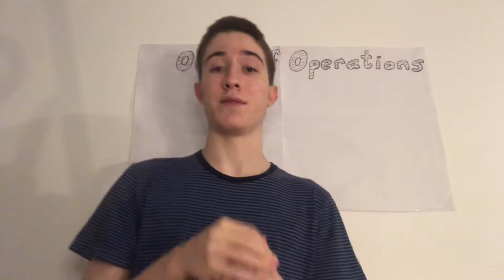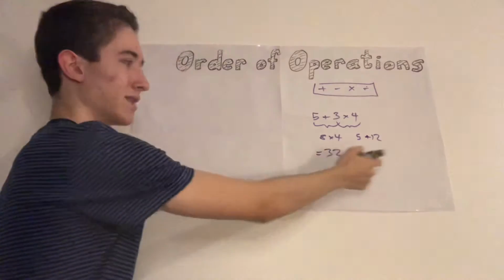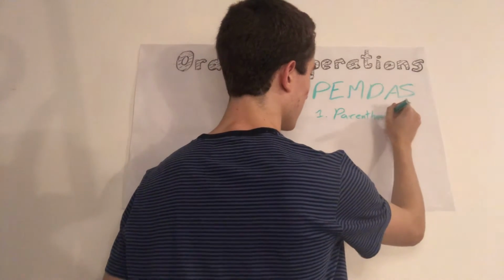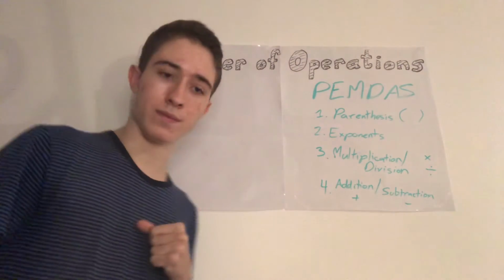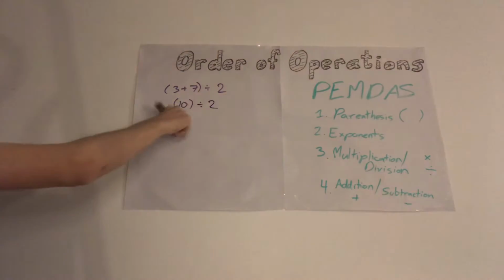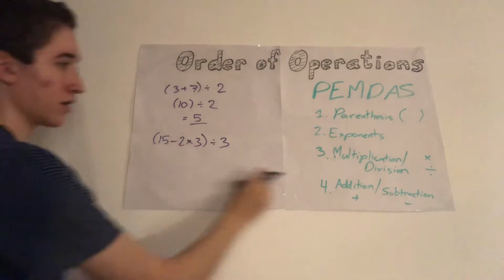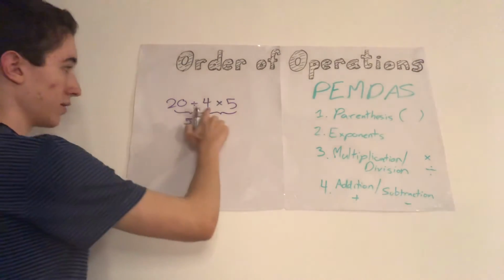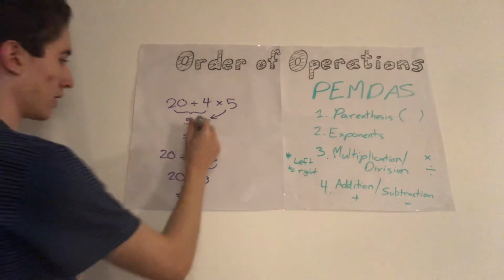Order of Operations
Here, Tiago goes through the rules of order of operations, why we need them, and how we can use them in a few examples of varied situations.